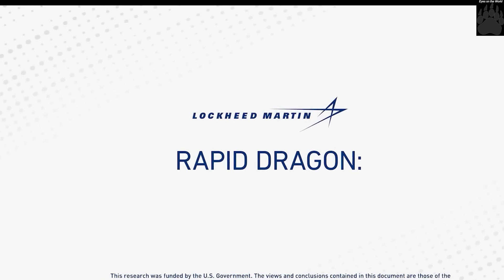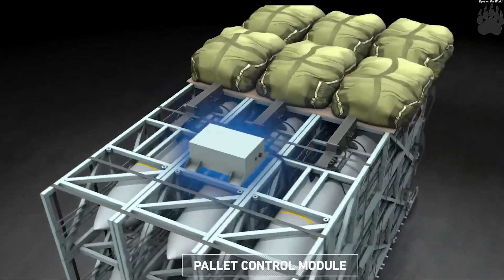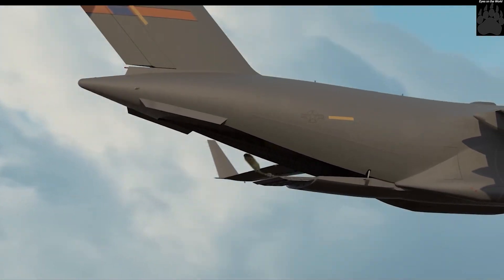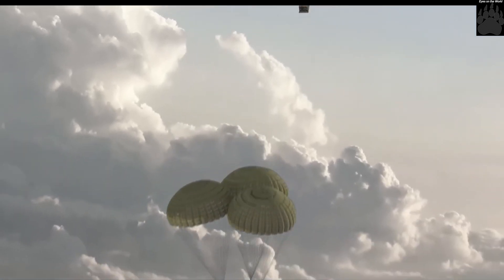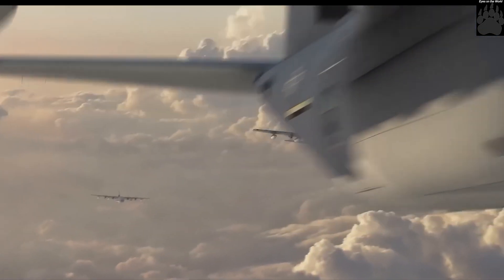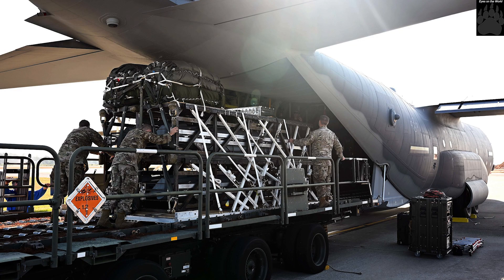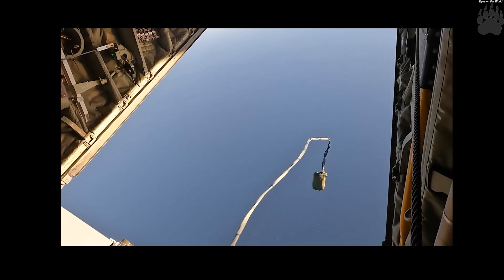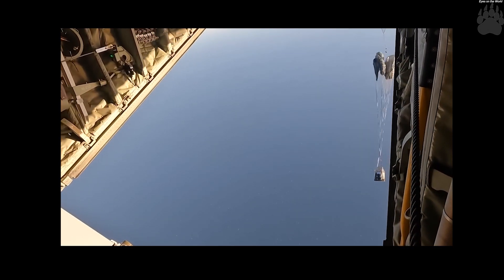American Rapid Dragon system to deploy cruise missiles from cargo planes.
The term ‘Rapid Dragon’ came from a medieval Chinese weapon ‘Rapid Dragon Chariot’ a ballista-like siege weapon that could fire twelve projectiles at once.
Rapid Dragon is a palletized and disposable weapons module which is airdropped in order to deploy flying munitions, typically cruise missiles, from unmodified cargo planes. It is developed by Strategic Development Planning and Experimentation office of the Air Force Research Laboratory. The idea is to airdrop long-range palletized munitions from existing airlift platforms, such as the C-130 and C-17, without aircraft modifications. The program was established in December 2019 and achieved powered flight (live fire test from an MC-130J) in December 2021.
‘Rapid Dragon’ doesn’t require special infrastructure on the ground or modification of aircraft. Special training of the flight or ground crew is also not required.
USAF describes the Rapid Dragon Palletized Effects System as a force multiplier.
A C-130 Hercules can carry 12 cruise missiles, while the C-17 Globemaster III can carry 36 missiles.
The US Air Force alone has more than 650 C-130, MC-130 and C-17 transport aircraft, but only 140 long-range bombers.
Long-range bombers have special infrastructure requirements and can only operate from small number of airfields. An adversary such as China or Russia could pre-emptively destroy these installations with ballistic and cruise missiles to deny their use by USAF bombers.
Regular bombers have a lot more airfields and have more choice for deployment.
Rapid Dragon will free up long-range bombers for other high-value missions.
Palletized munitions are traditional weapons which are employed via airdrop from existing cargo aircraft. The complete system is designed as a roll-on roll-off capability to enable rapid deployment.
Each deployment box has an electronic control module. The control module serves as an interface to the individual cruise missiles. It is used to enter target coordinates into the navigation system of a weapon.  It is possible to change the target coordinates at any time before triggering the weapons.
Once deployed and stabilized under the parachute, weapons are released.
After exiting an aircraft, each cruise missile unfolds its wings and tail fins and the engine ignites. The weapon performs a pull-up manoeuvre and transitions from vertical to horizontal flight mode. It uses predetermined coordinates to set its course.
The system is compatible with Lockheed Martin’s AGM-158 Joint Air-to-Surface Standoff Missile (JASSM) cruise missile family.
The AGM-158 long-range air-to-ground missile is designed to engage both stationary and mobile targets.

AGM-158 JASSM-ER has a range of more than 800 kilometers. It is fitted with a 1,000-pound armor piercing warhead.  It also has an imaging infrared seeker that uses image templates for targeting.
The JASSM-ER has a range of over 925 kilometers (575 miles).

The extended range JASSM-XR variant will be capable of reaching targets at a distance of 1,900 kilometers.